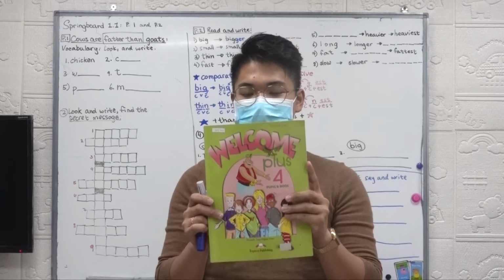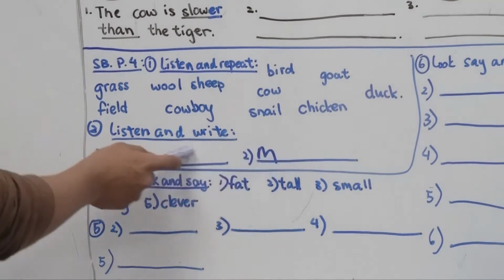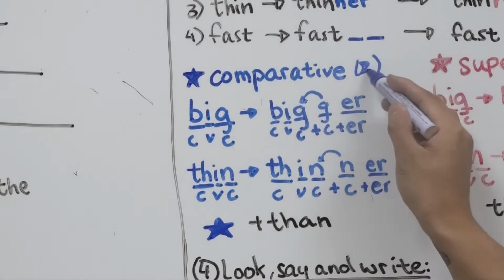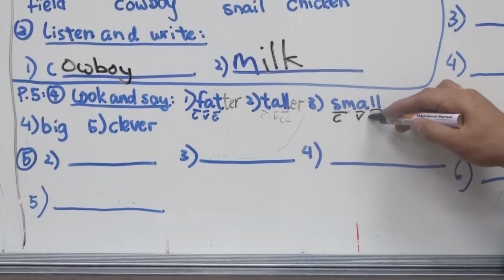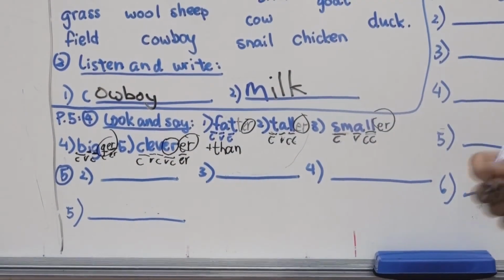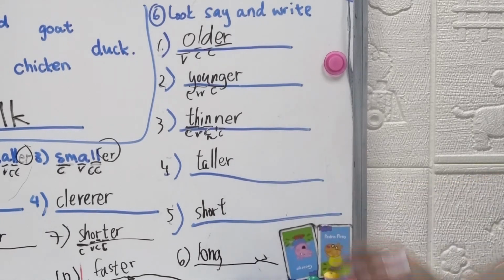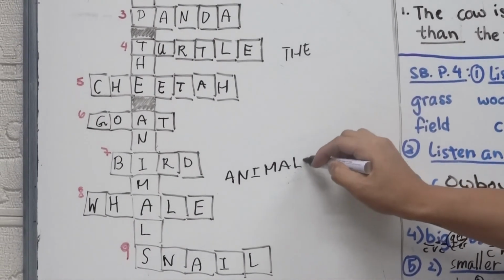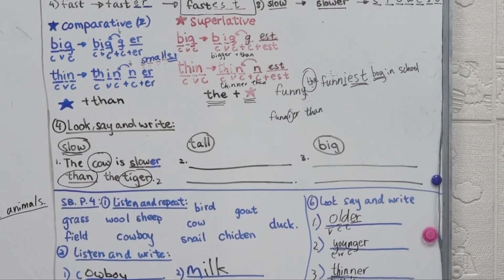Springboard Tue 630 24/3/2020